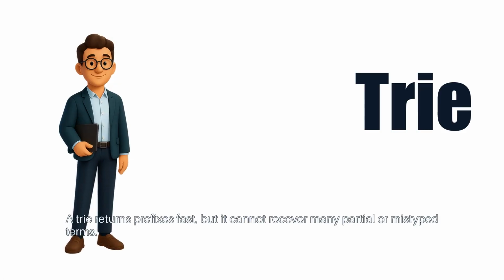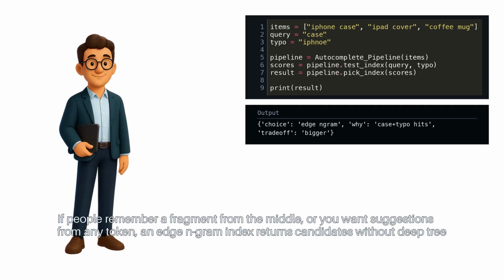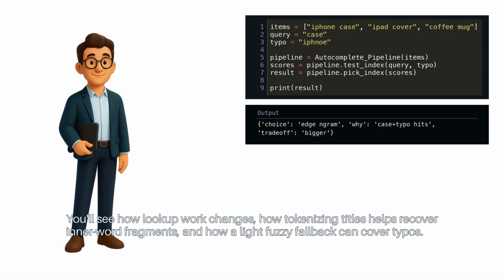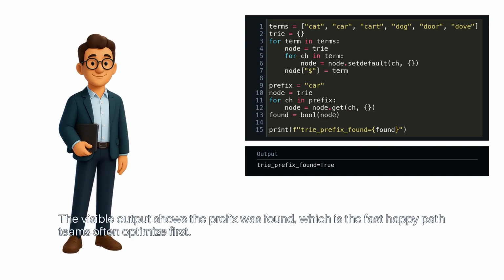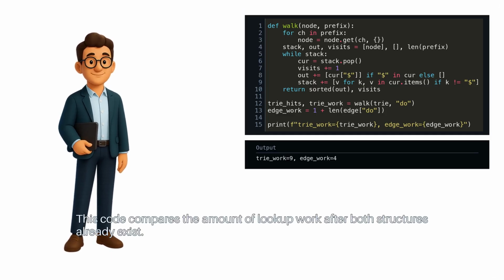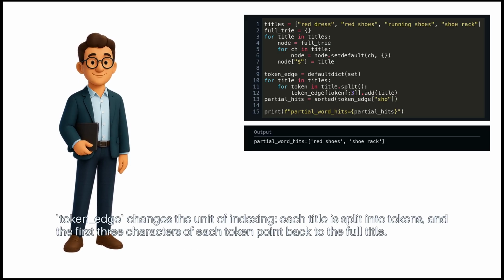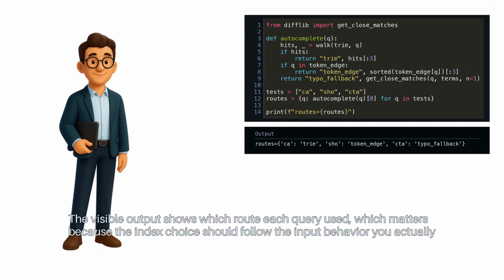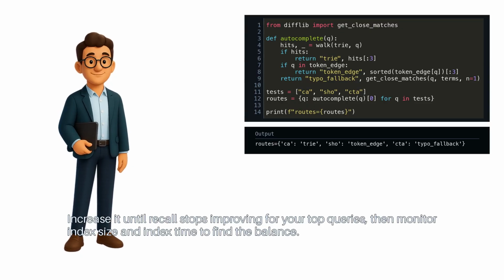Prefix Trie vs Edge N-Grams in Python: Choose an Autocomplete Index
Trie vs edge n-gram index for autocomplete — measure recall, typo behavior, and cost to choose the right path.
Build a small Python playground and decision rule that compares lookup effort, mid-word recall, and fuzzy fallbacks so you can pick the best autocomplete for your catalog.
Examples use Python, tokenized edge n-gram inverted indexes, and difflib.get_close_matches as a lightweight typo fallback.